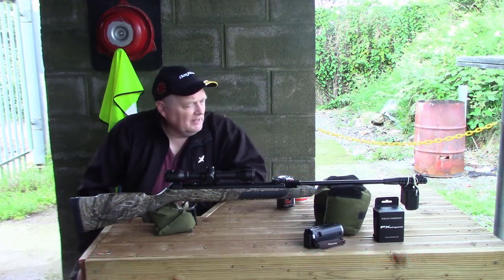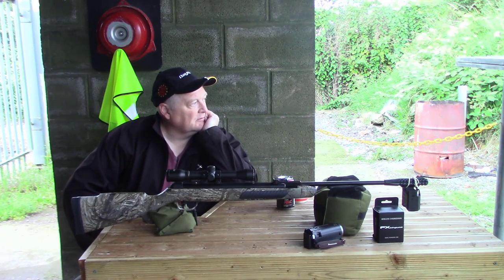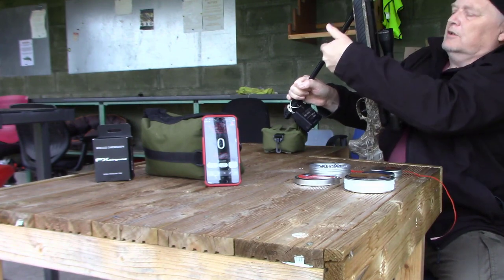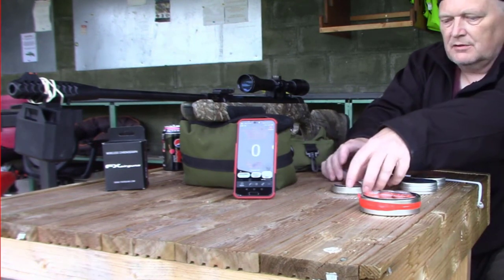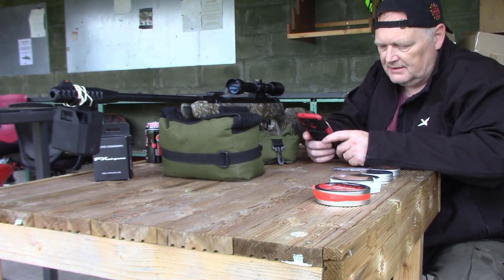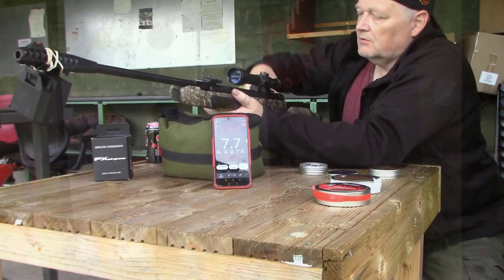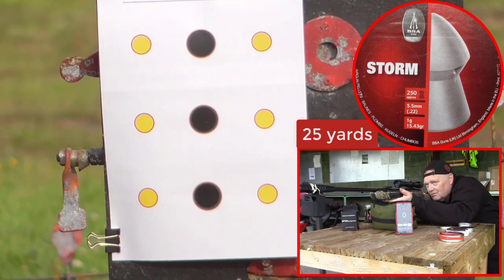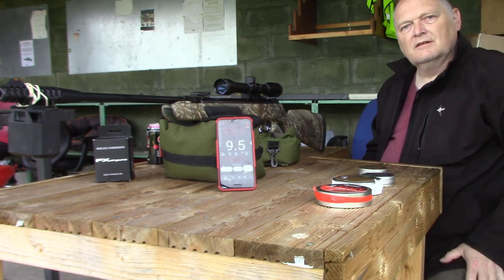The AGS Valuemax pellet testing at 25 yards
Here's a quick look at the £120 AGS VMX rifle. They are not made any more, but are very similar to the Webley VMX brand. I still have to find the perfect pellet for this rifle, and get used to shooting a recoiling air rifle again. Definitely a fun plinker for tin cans in the back garden out to 25 or 30 yards, but not ideal for pest control unless you can get used to the rifle and obtain 1/2 inch groups on a regular basis. I am more used to PCPs now days, but will definitely have to come back to this rifle and give it my best.

Pellet choice is everything when getting the right result, and the cheaper BSA pellets in the test were not the best of choices. The JSB Hades gave the best results, and with more practice should be grouping within an inch at 25 yards or more, otherwise spend £400 on an Air Arms TX or HW97.